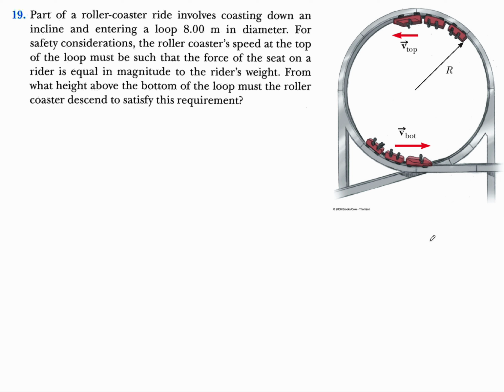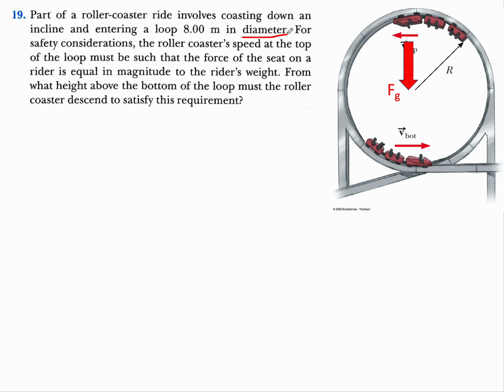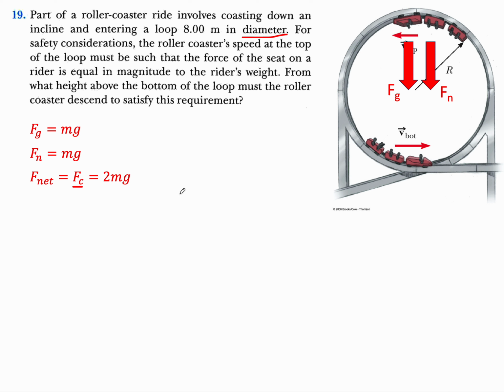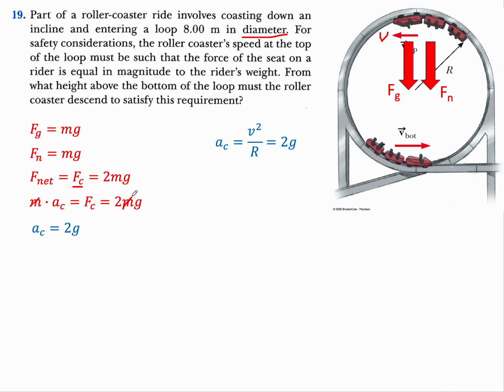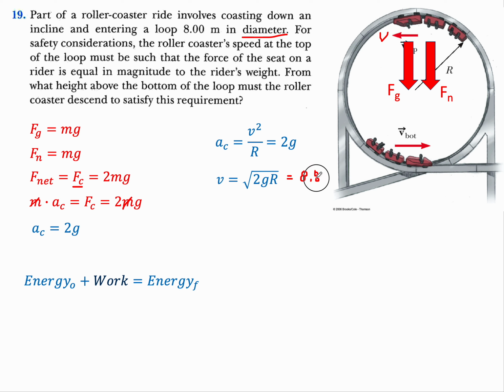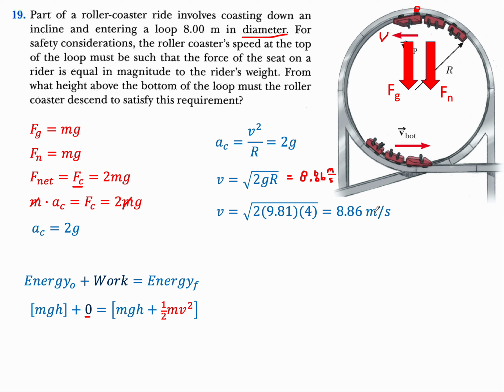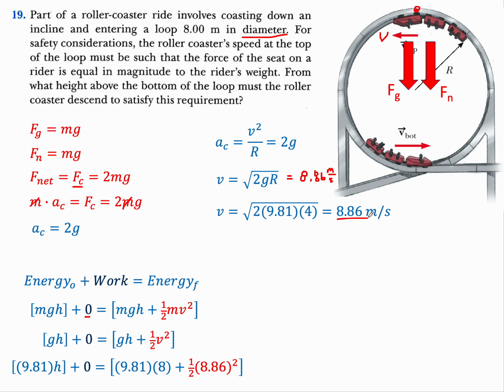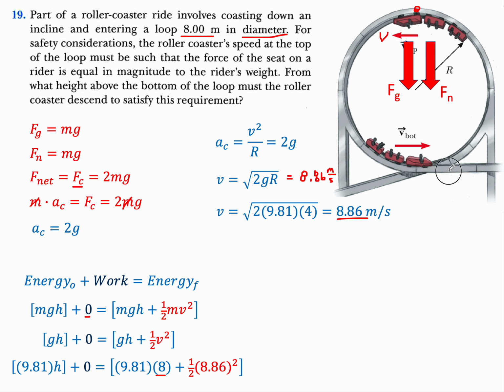AP Physics 1 Serway Ch07 #19